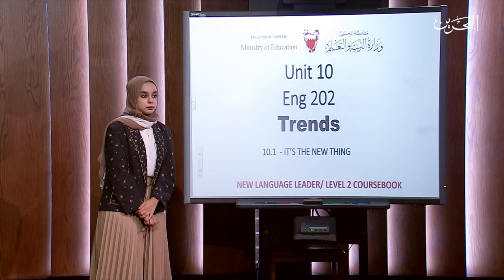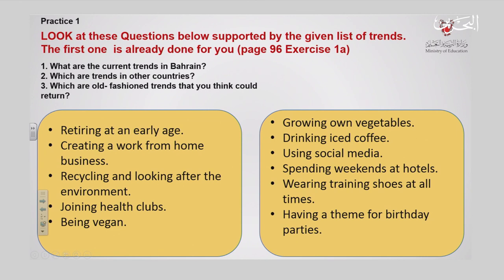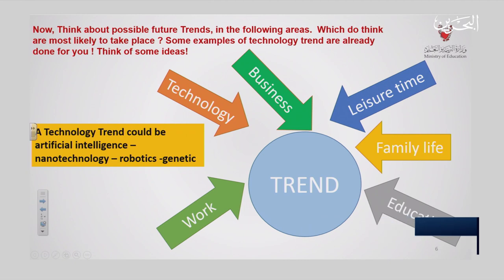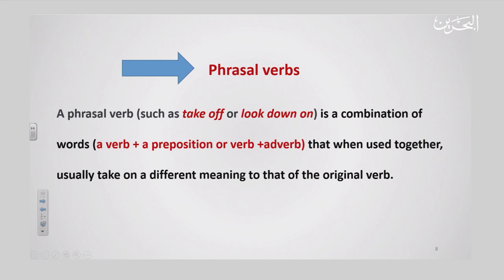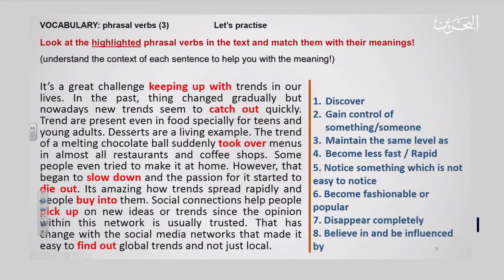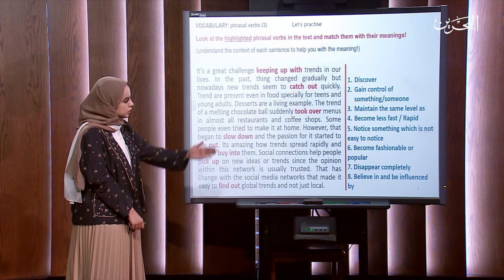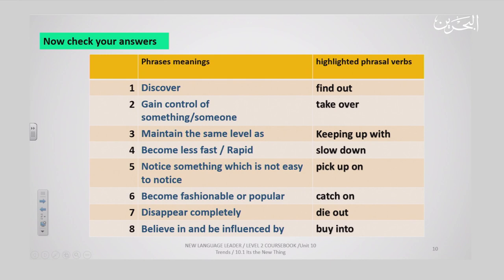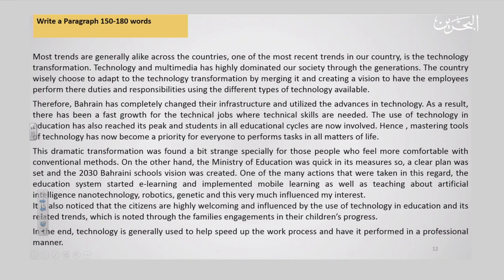انج 202| 17-5-2020